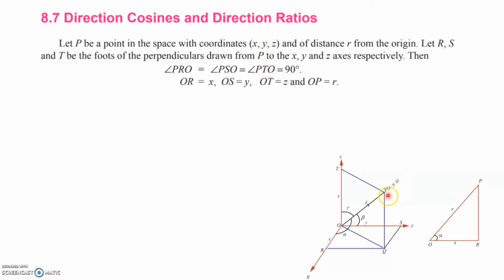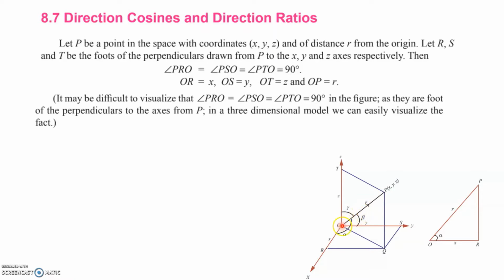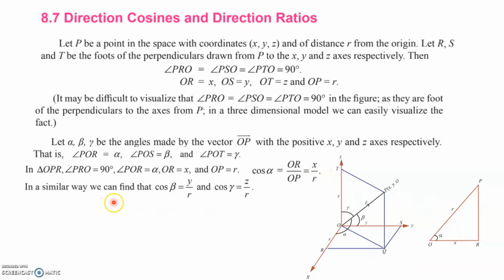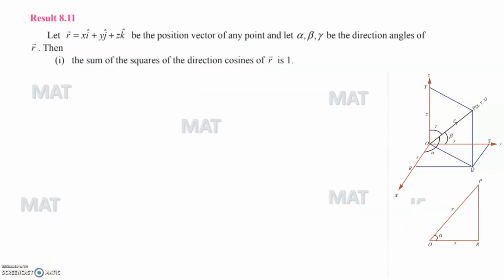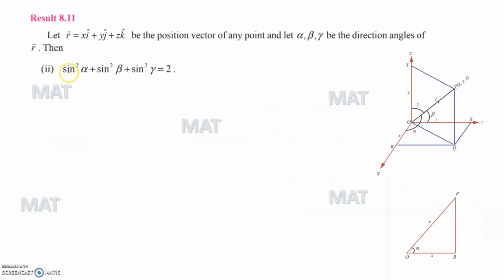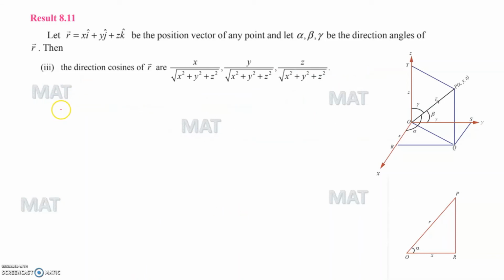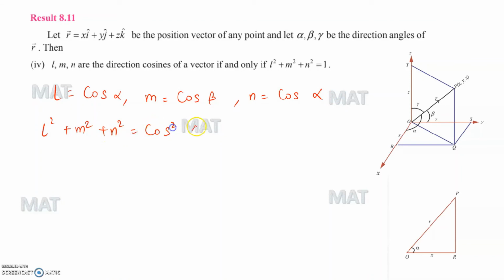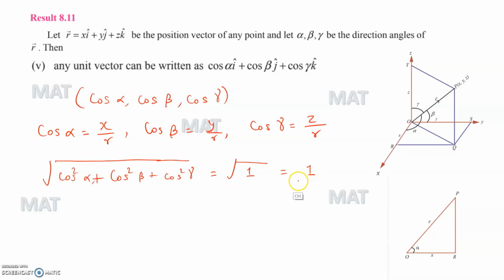8.7 Direction Cosines And Direction Ratios with Result 8.11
For a detailed understanding on DC and DR, please watch the following video